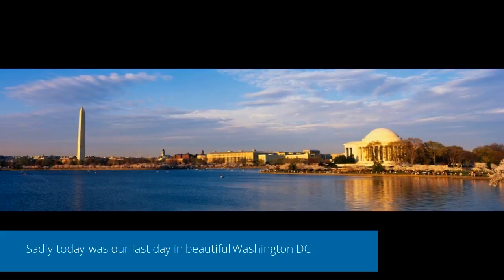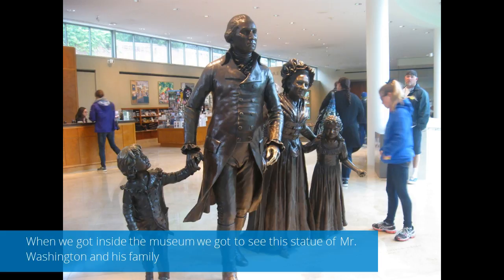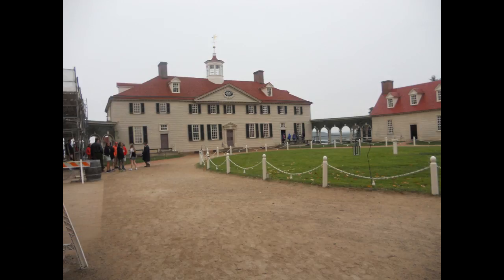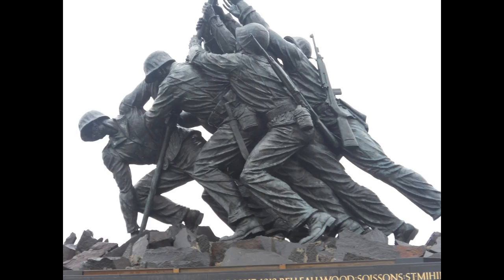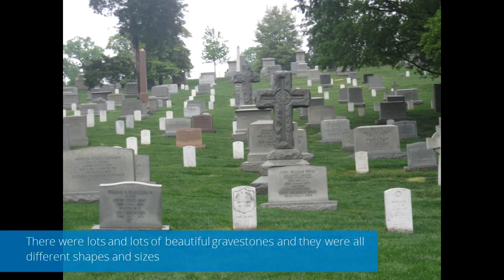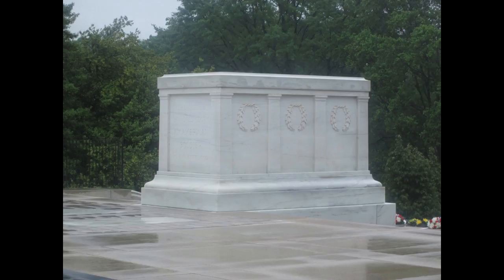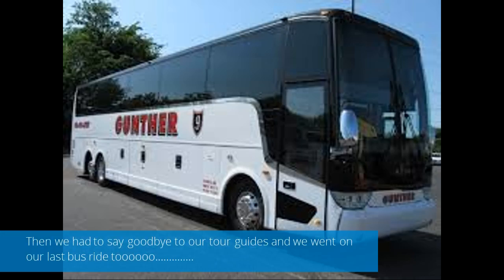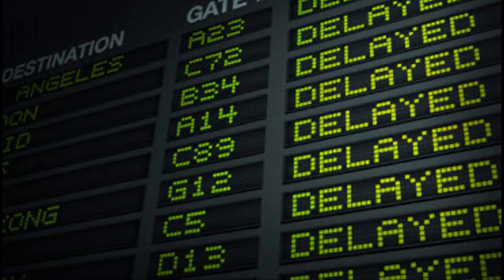DC Day 4 Jessica, Savannah and Ross